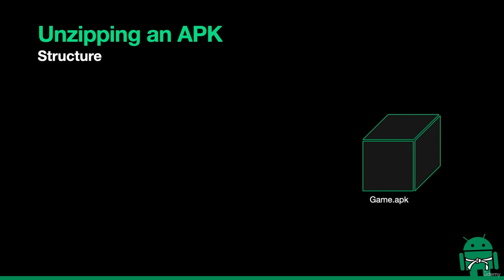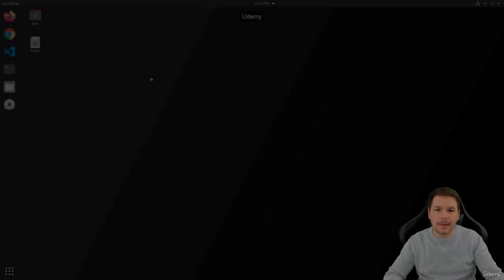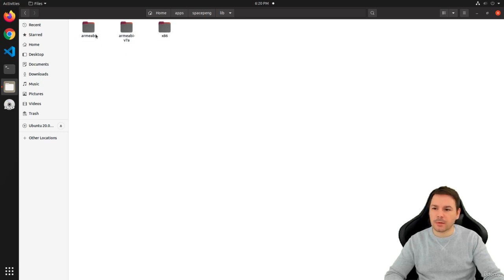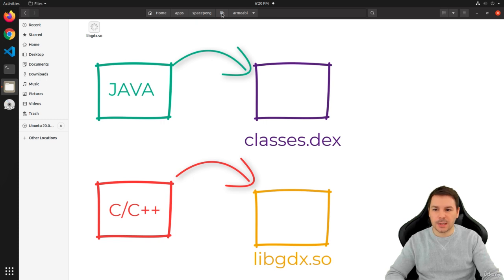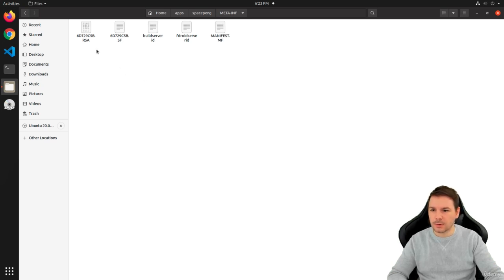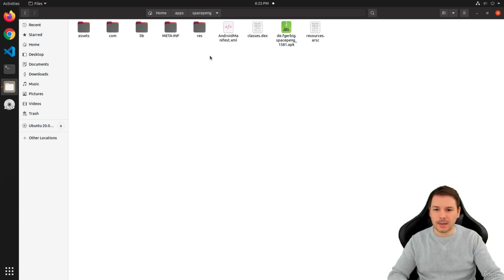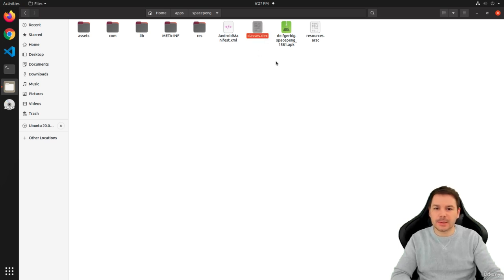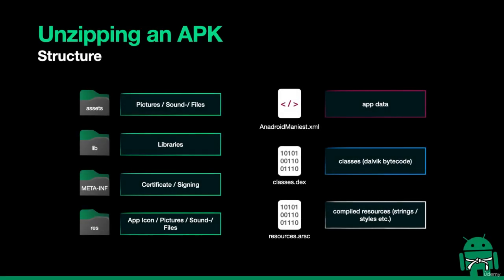12 Filestructure of an APK